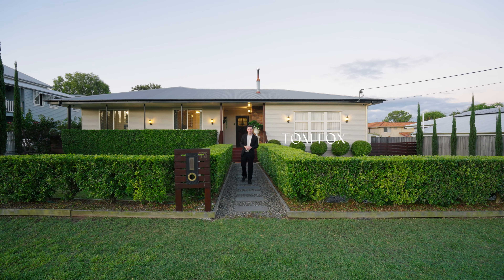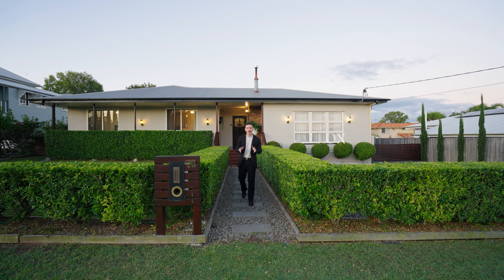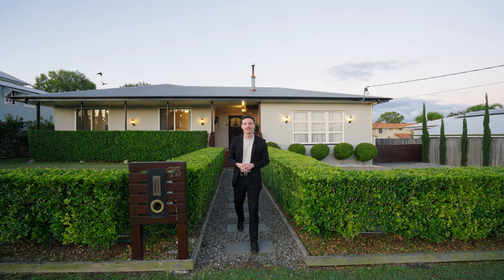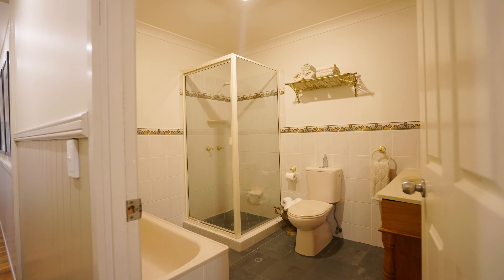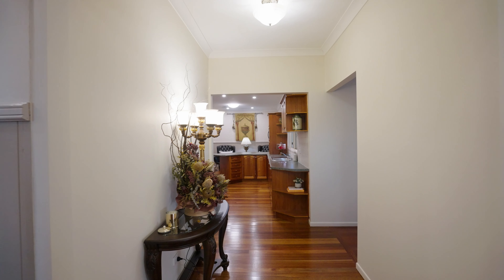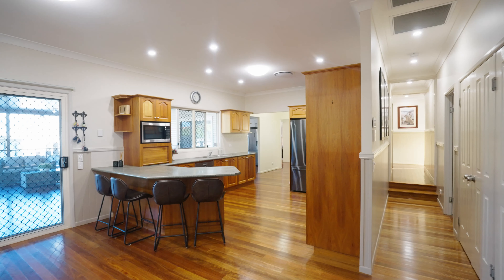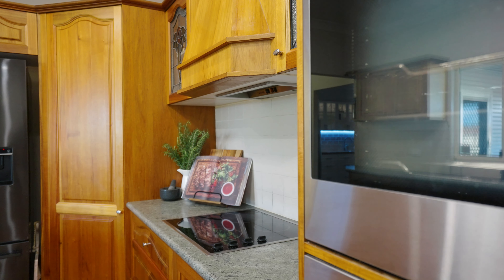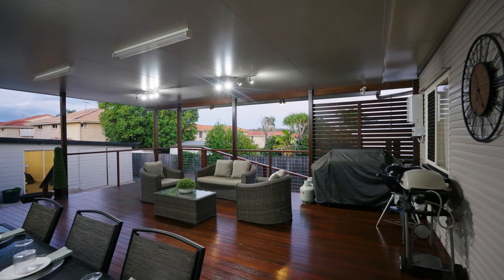73 Haig Street, Brassall